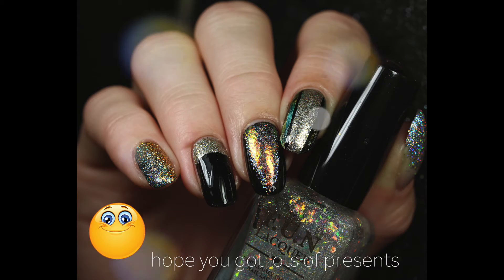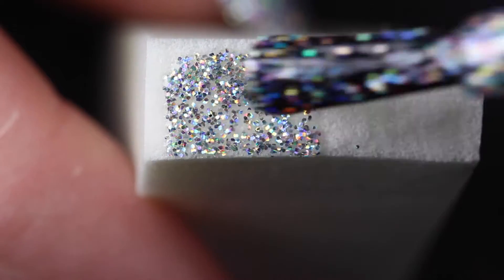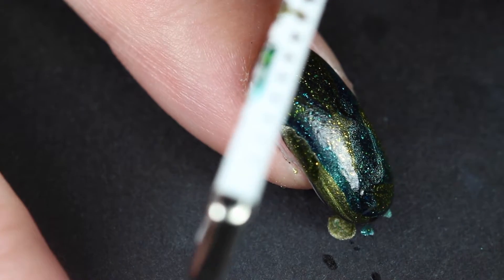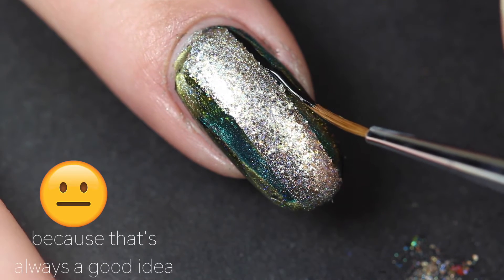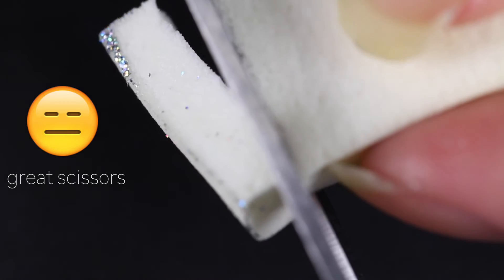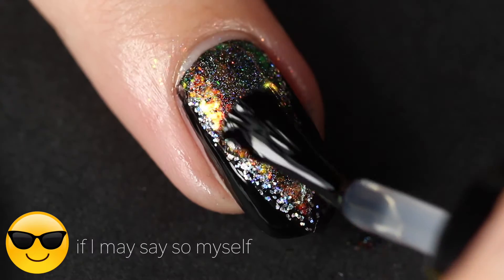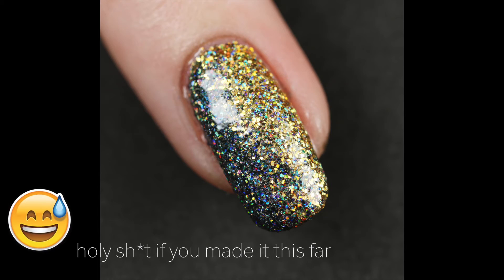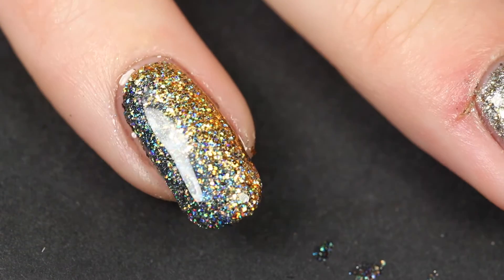5 Sparkly New Year's Eve Nail Designs! | PaintedByPolish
-OPEN ME-

Hi guys! Today I created these 5 different new year’s eve nail designs for you! Yes you are reading this right! 5 different designs! Because you can never have enough options for new years right? lol! I know this is a long video but I hope you still enjoy it! :)

Let me know what you think and which one is your favorite!

xoxo
Julie

Design 3:

F.U.N Lacquer - Magnificent (H)
(I got this at Hypnoticpolish but it’s not on their website anymore so here another link:)

Design 4:

French Manicure Vinyls - RockNailStar vinyls